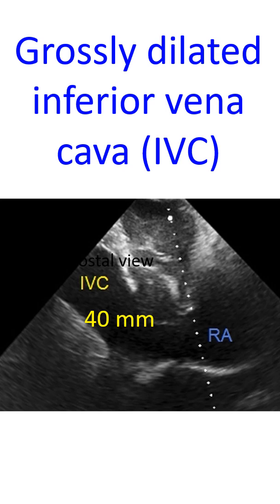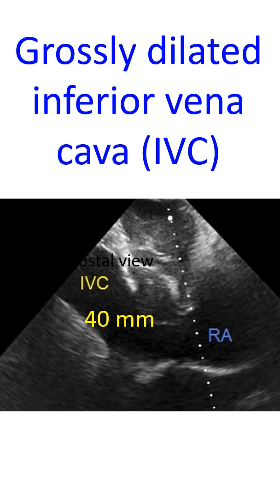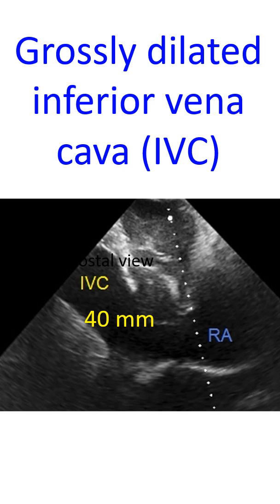Grossly dilated inferior vena cava (IVC)